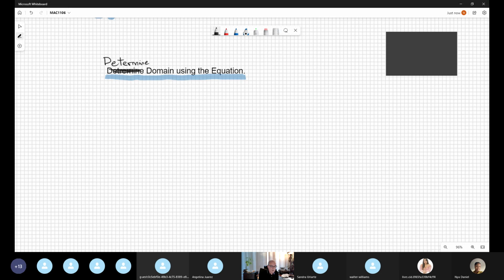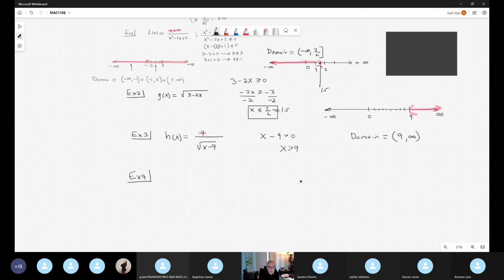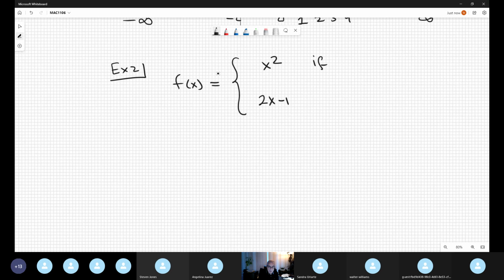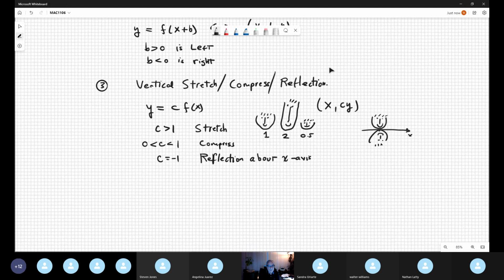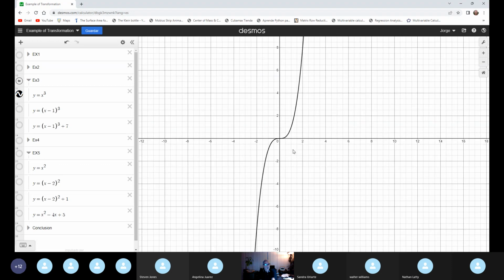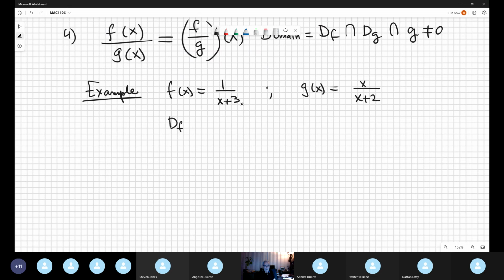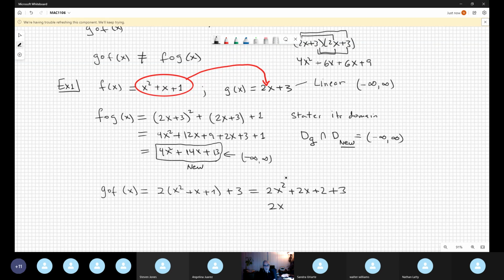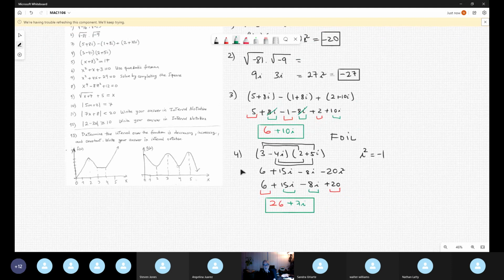MAC1106 Feb 15